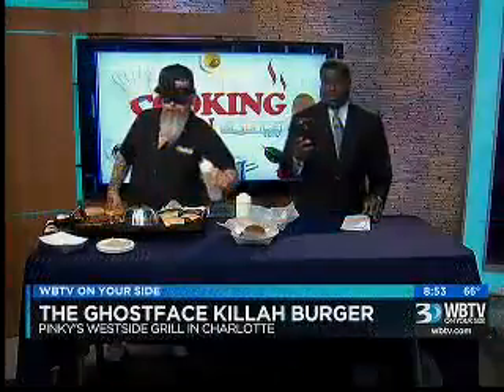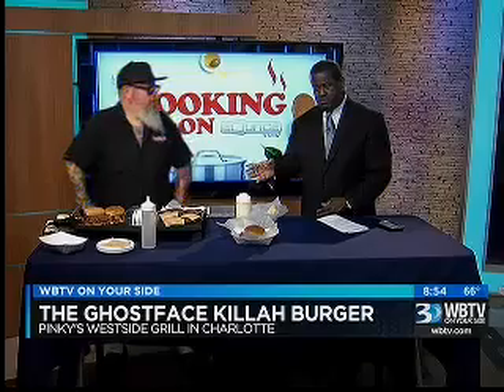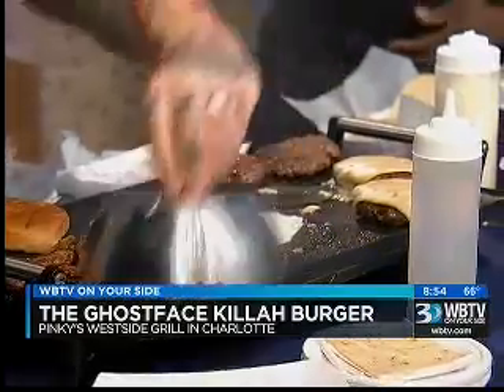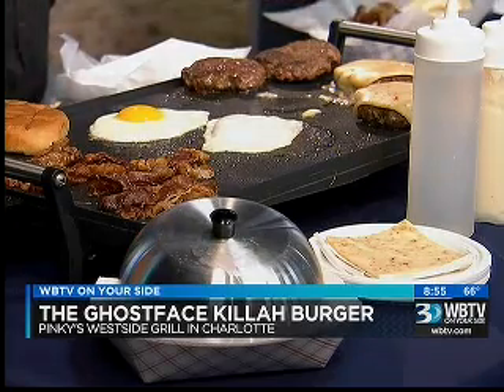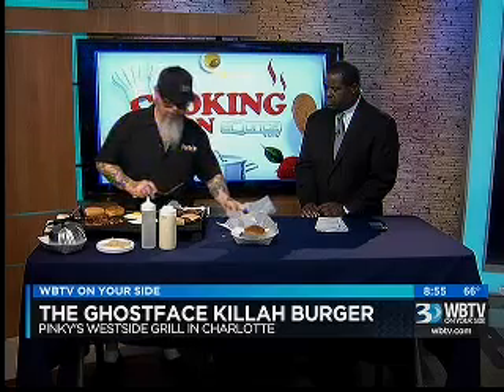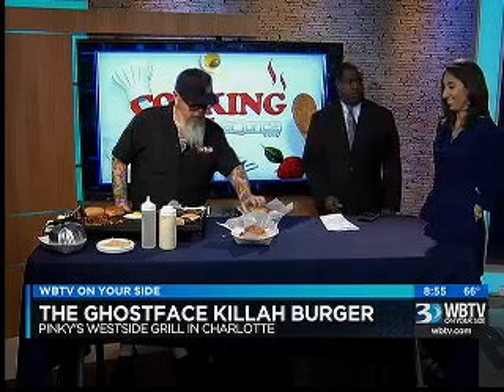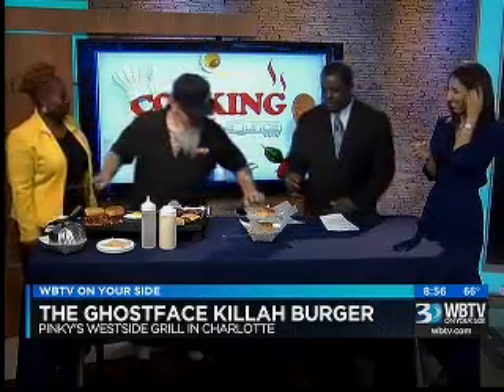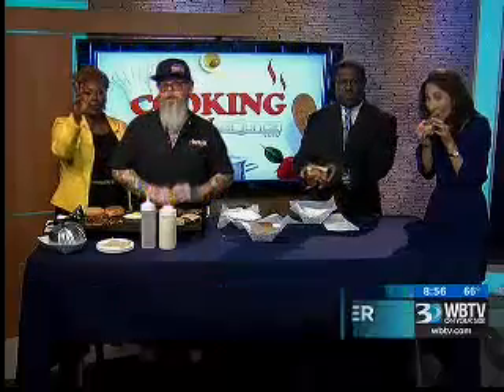03.25.15: PM Bounce #3 | Cooking with Pinky's